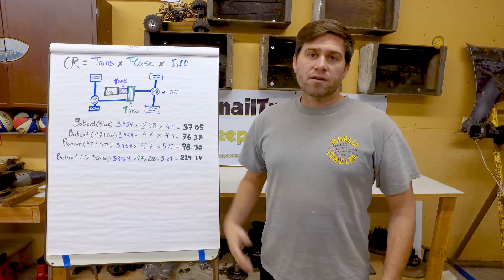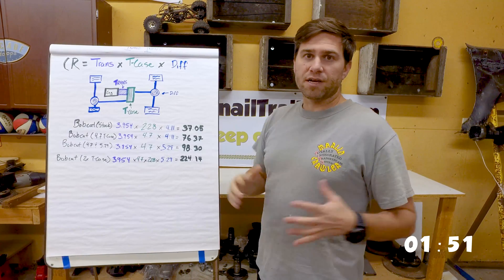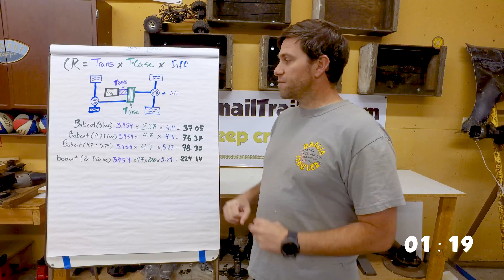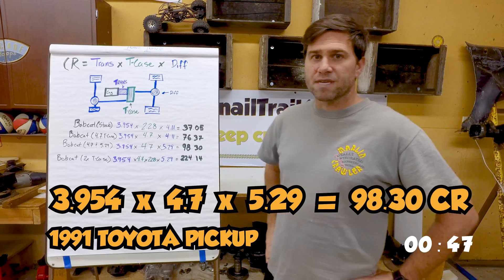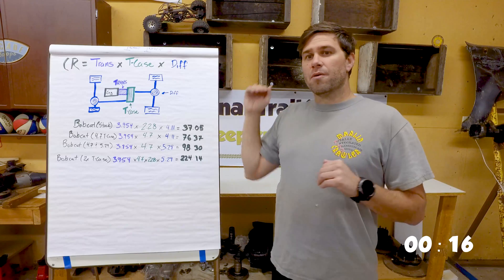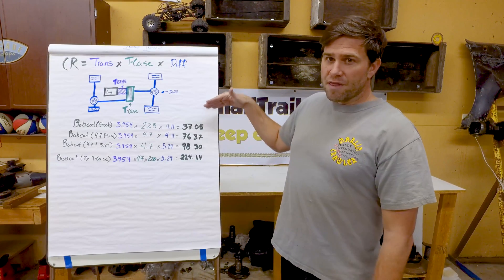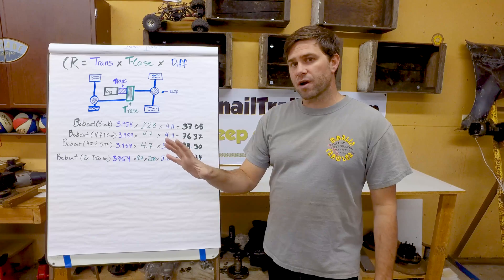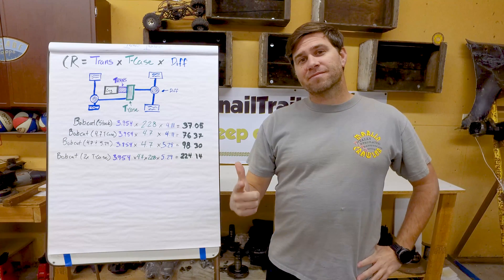How to calculate a vehicle's crawl ratio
2 Minute Tuesday; I discuss how to figure out your crawl ratio with the simple formula. First, you need to know what gears you are running in your transmission, transfer case, and differential. Then you need to multiply them all together to get your crawl ratio.

CR = Trans x T-case x Diff

-- keep crawling --